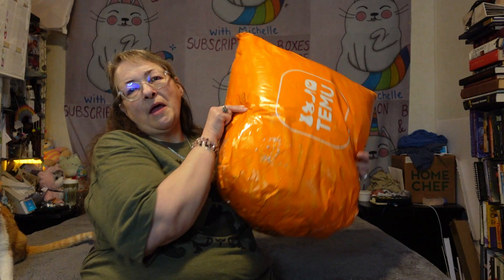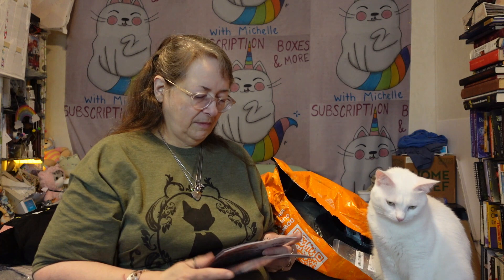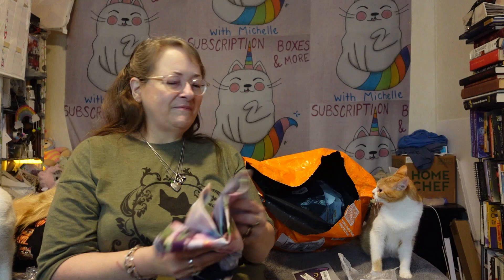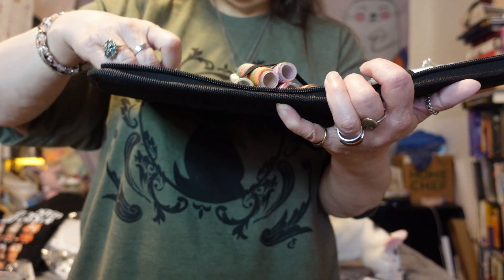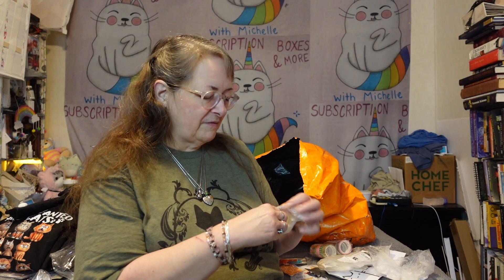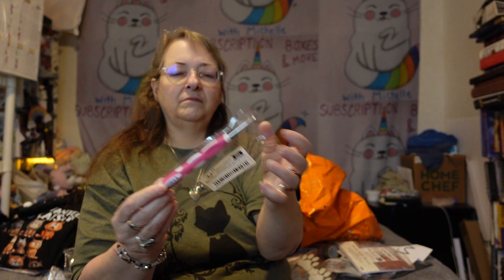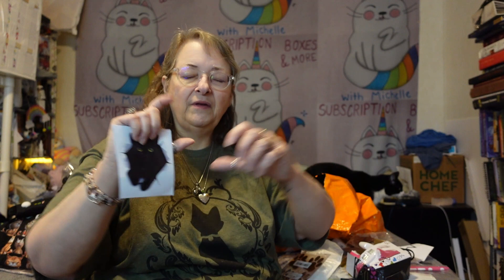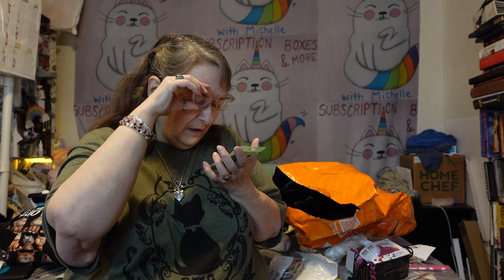Mega, HUGE, Gigantic Temu Haul ~ OVER 50 Items ~ Unboxing & Review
Yes...I spent OVER $200 on this order  :oD  I am SUCH a Temu addict!!! Watch and see what great items I got this time.

⬇️Download the Temu app to get 💰$100 coupon bundle via the

Product Links:

Fruit Nail Clay Flakes, Strawberry, Watermelon, Lemon
$0.89

1pc Sewing Tools Old Threading Machine Household Sewing Machine Automatic Threading:
$1.28

Savor Every Sip: 100/300pcs Eco-Friendly Disposable K-Cup Coffee Filters for Keurig:
$5.98

1pc, Brother Gift To My Brother Never Feel That You Are Alone Desk Decor Brother :
$4.98

5Pcs Dollhouse Mini Food Plates:
$1.52

5pcs Red Rose Bouquet Models - Perfect For 1:6 & 1:12 Scale Action Figure:
$3.98

2pcs, Miniature Candle, Mini Candle Holder:
$2.11

Fashion Wedding Dress Evening Skirt Suitable For 1/6 Doll:
$1.69

Vintage-Inspired A6 Building-Themed Craft Paper Set:
$3.59

Charming 1pc Kitty Resin Pocket Hug Card:
$0.89

12pcs, Easter Spring Check Gradient Transparent Roll Self-adhesive Washi Tape:
$5.21

Creative Mini USB Eye Caring Lamp With Adjustable Arm:
$1.69

Luxurious Low Pile Faux Fur Chair Cover:
$2.60

30pcs Retro Aesthetic Scrapbook Paper 4.3in*5.9in:
$2.98

24 Vibrant Building-Themed Craft Papers, 6x6:
$3.98

1pc Cute Cat Claw Design Good-looking Mobile Phone Bracket:
$4.47

20pcs Zipper Toy Storage Pouch Bag:
$3.48

1pc Daisy Printed Grey Storage Bag, Large Capacity Storage Tote Bag:
$6.99

Mini Craft Iron Mini Heat Press Mini Iron Portable:
$5.48

2/3pcs Thimble Half-Open Finger Cot Thimble Silicone:
$2.49

Multiuse Foldable Wire Pliers/Strippers:
$0.98

Crazy Cat Lady Banner Car Sticker Decal:
$1.26

6-Pack Chic Pencil-Shaped Hair Clips:
$3.14

Dual-Action Frog Kitchen Sponge:
$2.79

Cats & Letter Print T-shirt:
$6.98

Ultimate 206pc Black Sewing Kit:
$15.28

Vibrant Grosgrain Ribbon, 20 Yards:
$1.61

Floral Cat Print Crew Neck T-Shirt;
$6.69

50 Pack Clear Plastic Sewing Machine Bobbins Class 15:
$2.48

Brighten Your Space: Versatile & Charming 3D Black Cat Stickers:
$0.98

Durable Peeking Cat Decal - Waterproof, Easy-to-Apply:
$1.52

1pc Cute Kitten Car Pendant, Car Interior Pendant, Plush Pendant Decoration:
$4.66

Car Sticker Crazy Cat Lady Funny Cute Car Window Decal:
$1.26

Cute Car Black Cat Headrest Neck Pillow Car:
$12.48

1pc Car Interior Set Of Accessories:
$6.98

9-Piece Ergonomic Crochet Hook Set:
$0.78

Car Roof Decoration Exterior Ornaments:
$7.19

Animal Cat Paw Prints Funny Car Sticker:
$1.52

12.7*15.5cm/5.0*6.1in Funny Crazy Cat Lady Car Stickers:
$1.69

Cute Kitty Meow Car Decal:
$1.59

Cat Mom Cut Vinyl Decal Car Sticker:
$1.09